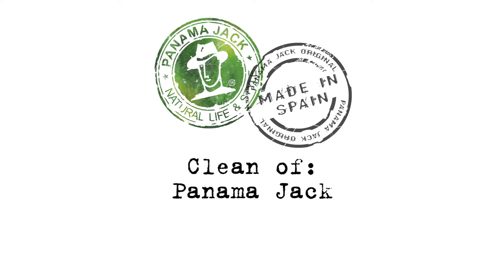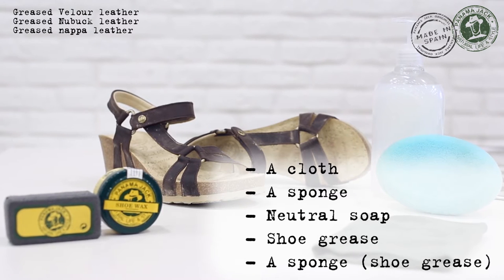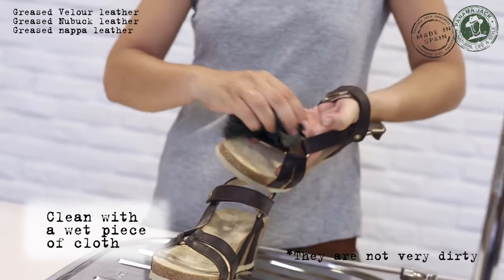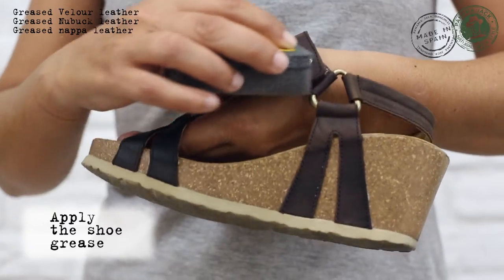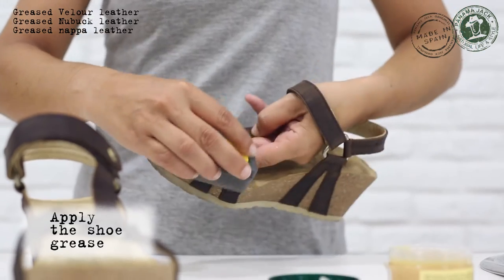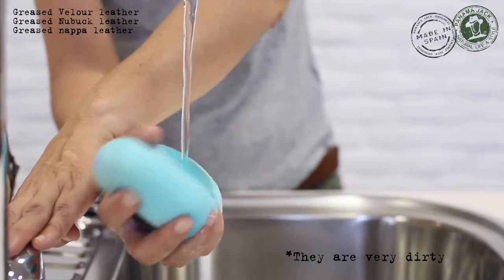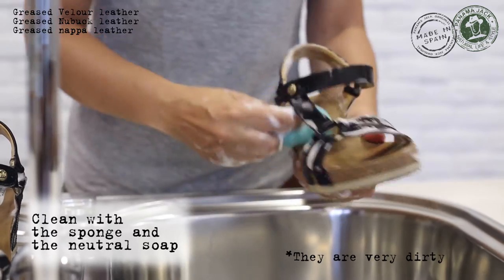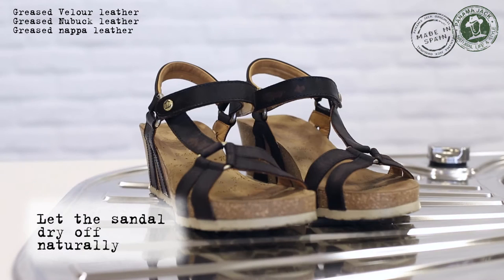How to clean your Panama Jack greased leather sandals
Tutorial on how to clean your Panama Jack greased leather sandals. Keep your sandals in perfect shape following these simple steps